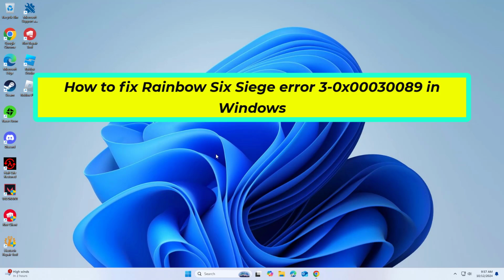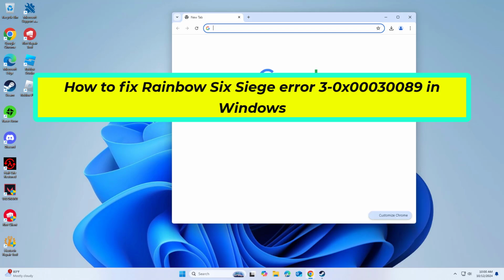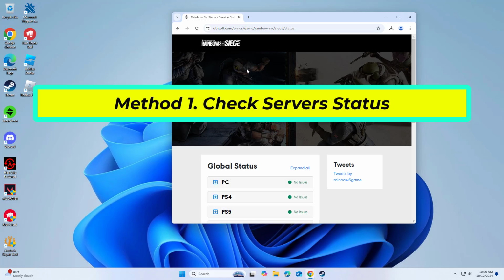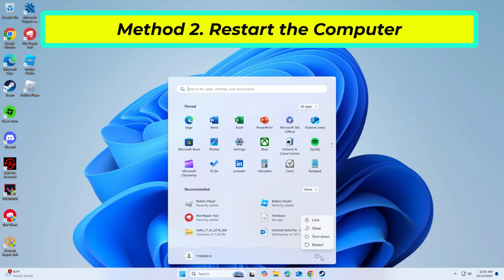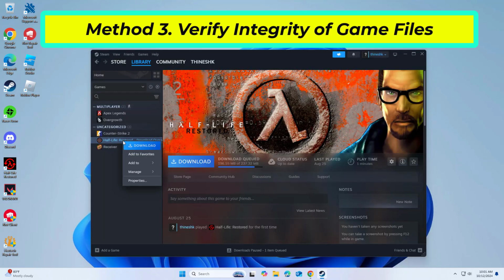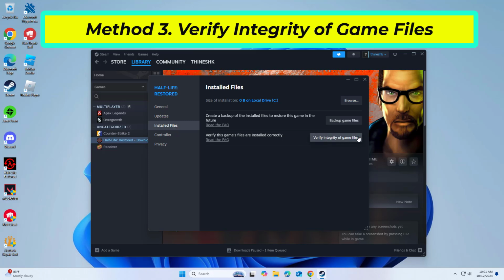(FIXED) Rainbow Six Siege error 3-0x00030089 in Windows 10/11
Fix Rainbow Six Siege error 3-0x00030089 in Windows